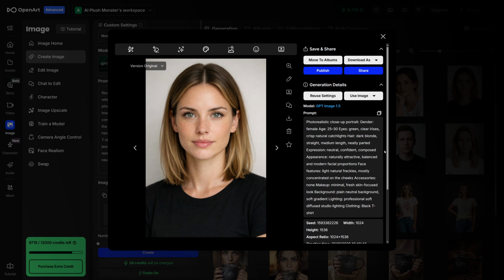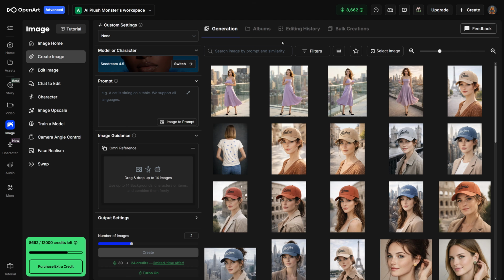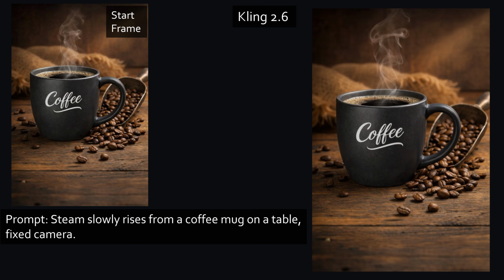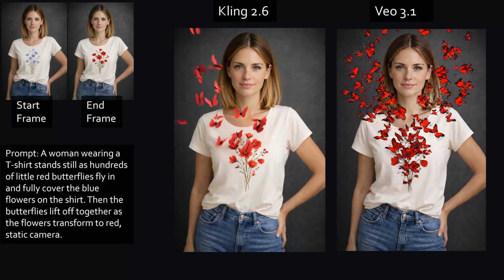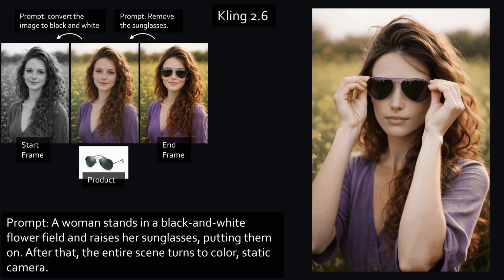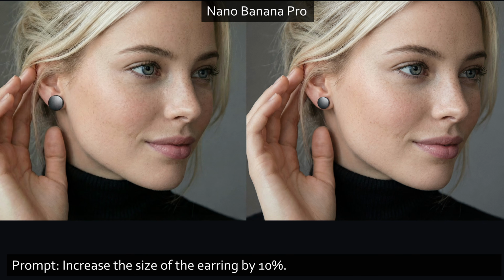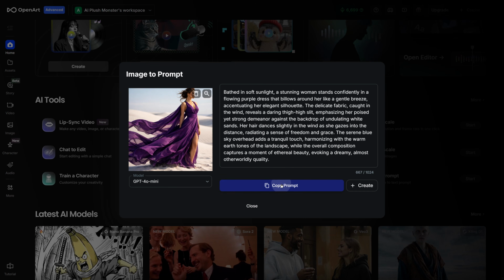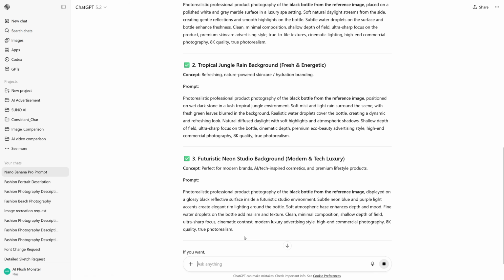Sell Smarter With AI: Create Product Photography & Video Ads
Learn how to create AI product photography and AI product videos for advertising — step by step — using AI tools to generate professional images, short ads, and animations for Etsy, Shopify, eCommerce, and social media.

0:00 Why AI Changes Product Ads
0:38 AI Product Images: Basics
3:24 AI Product Images: Advanced
5:00 AI Models & Characters
6:40 Product Videos with AI
7:49 Advanced AI Videos
9:55 Pro Tip: Size & Perspective
10:47 Image to Prompt
11:20 Creative Inspiration